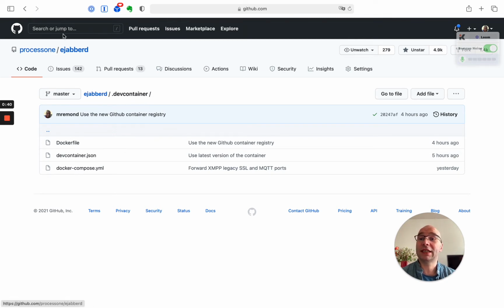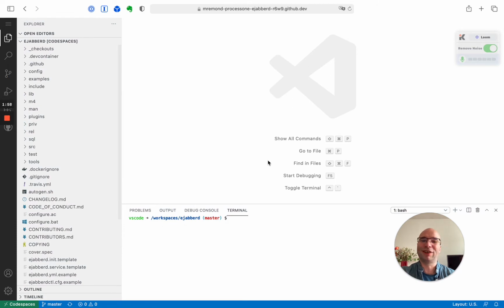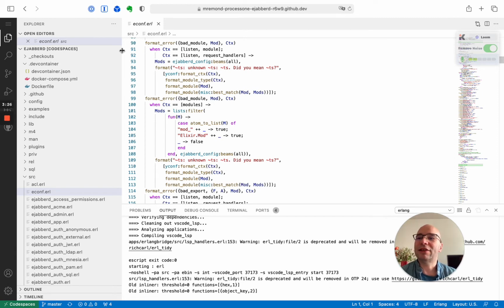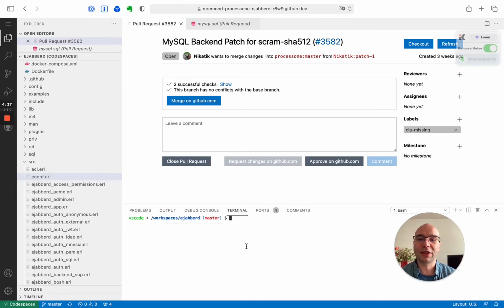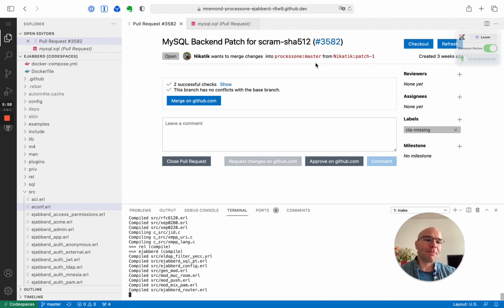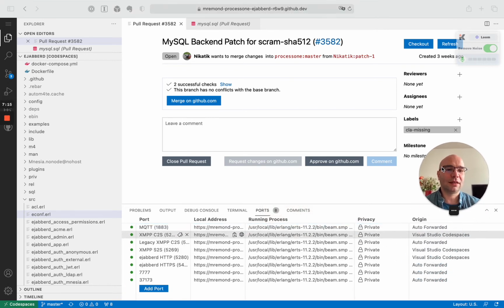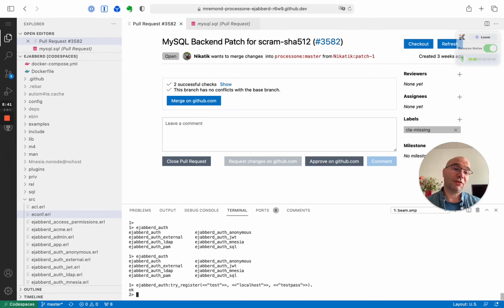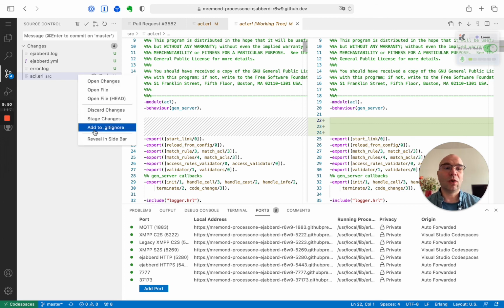How to develop ejabberd from a browser with Github Codespaces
In this video, I show how you can now simply develop for ejabberd without having to set up a complex environment. All you need is a browser, a Github account and an access to Github Codespaces feature.